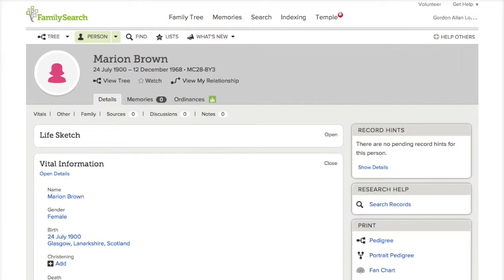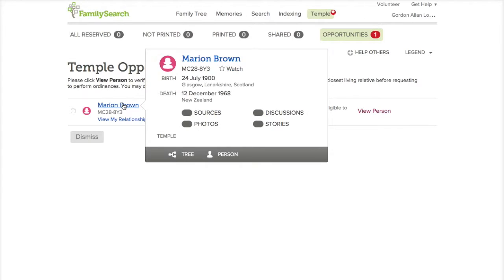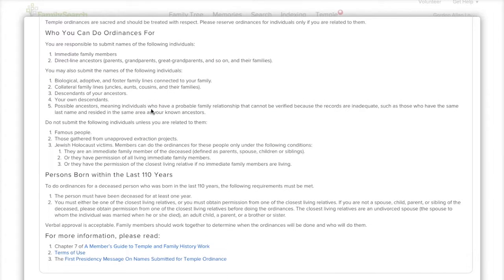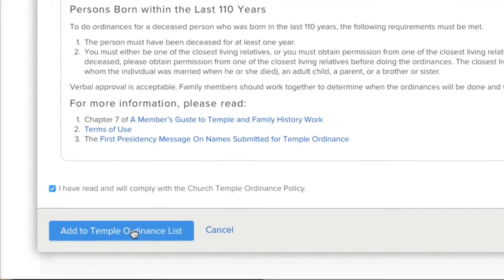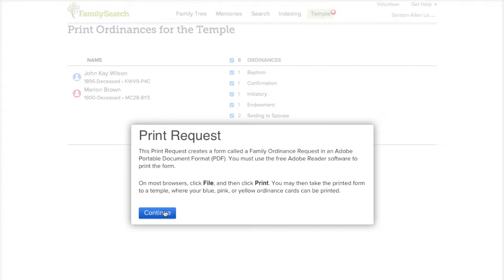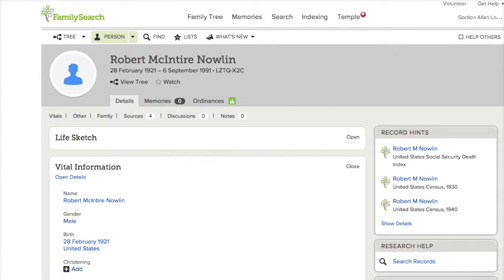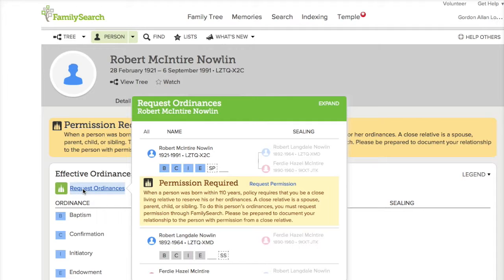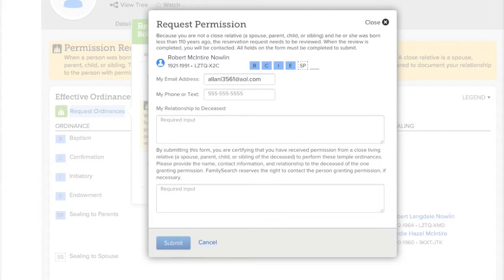Reserving Names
Video on Reserving Names for the Temple